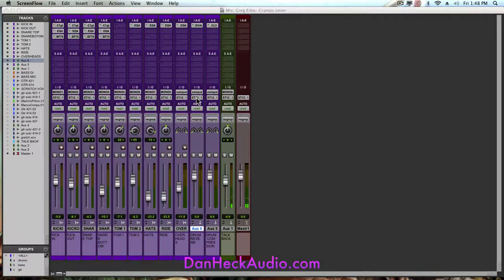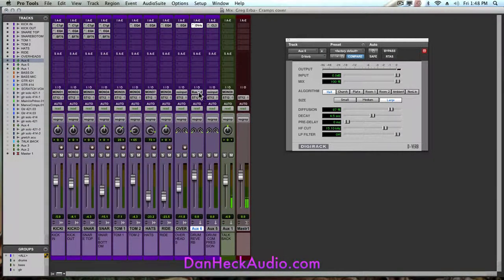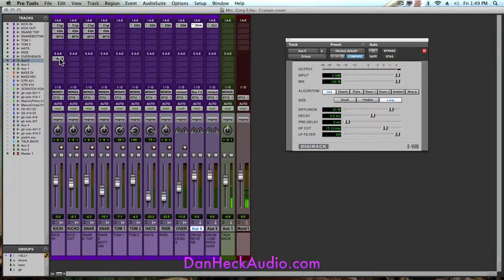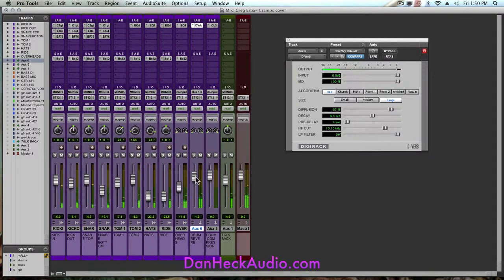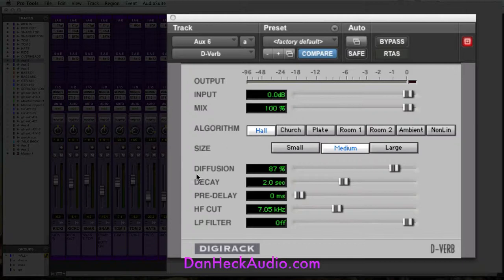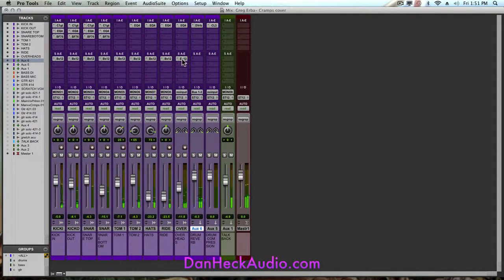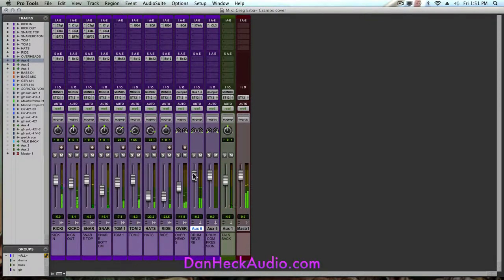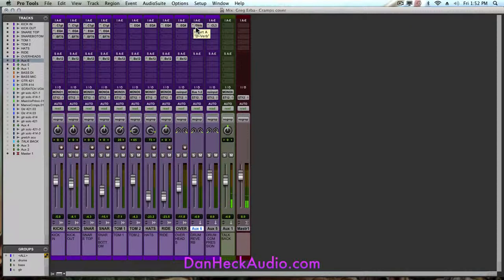Mixing Tips- Parallel Drum Reverb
How to set up a parallel drum reverb.